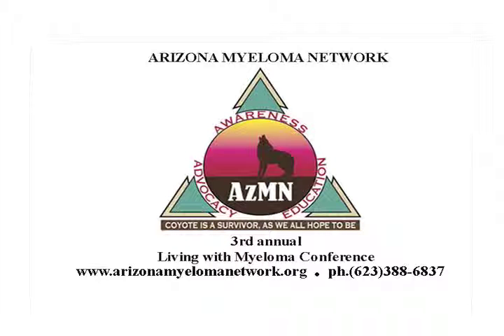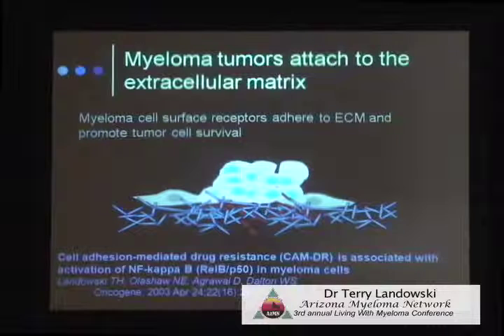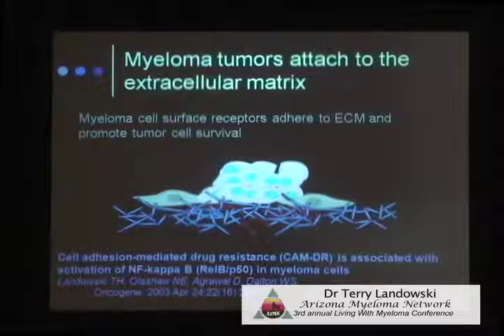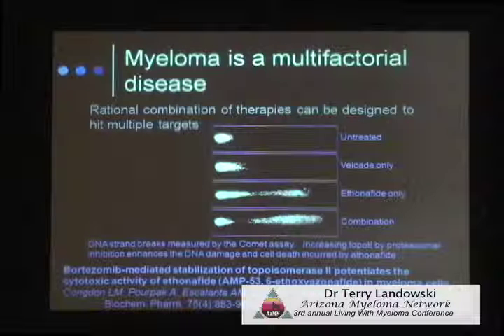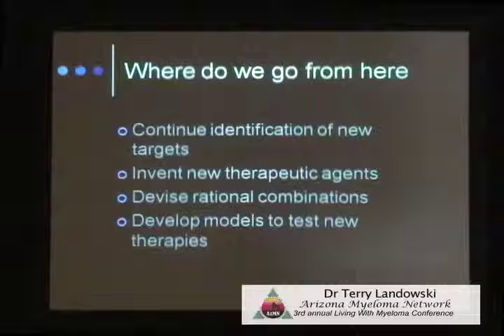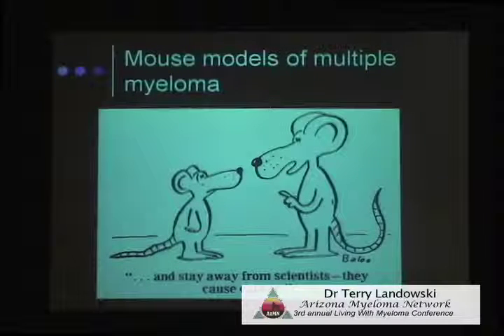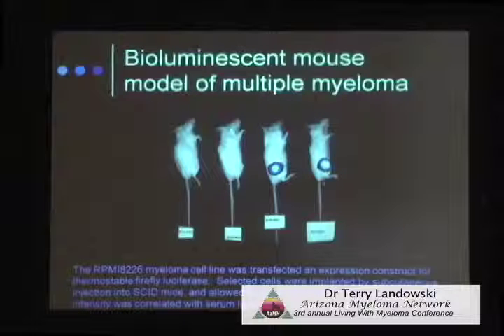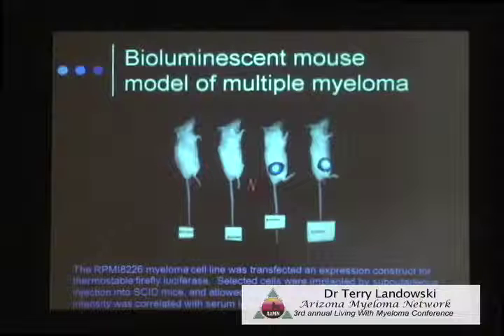AZMN Living with Myeloma Dr Terry Landowski pt2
Arizona Myeloma Network
3rd annual Living with Myeloma Conference
Speaker Dr Terry Landowski
New Research : New Hope